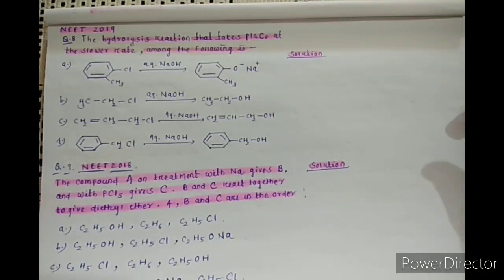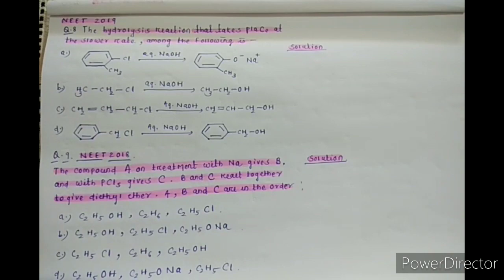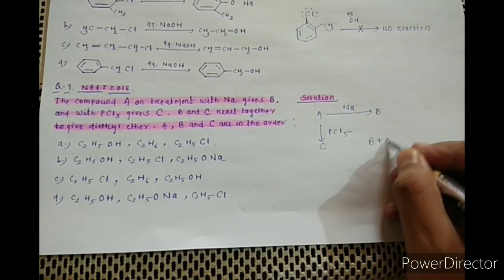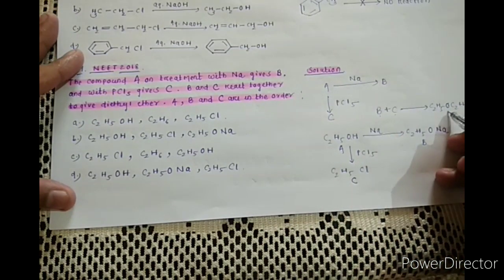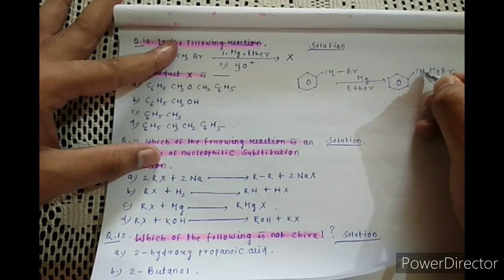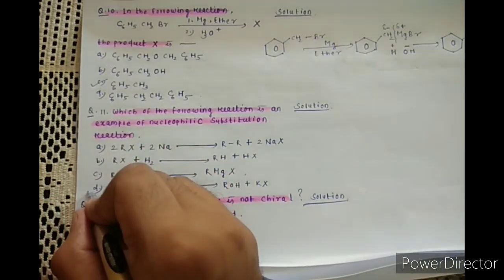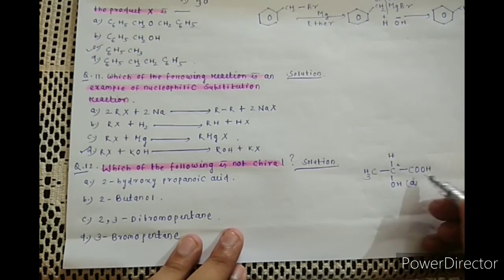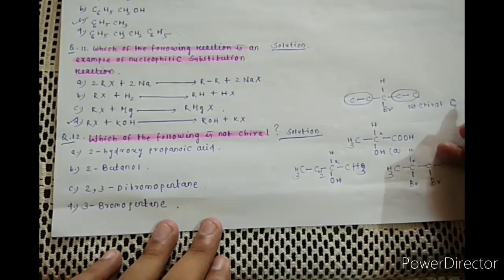Class12Organic Chemistry | Haloalkane and arene.JEE and NEET Questions series part 3 | By Sunil sir.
Class 12 Organic Chemistry halo alkane and halo arene jee neet series part 3.